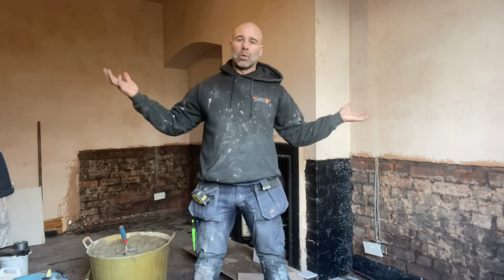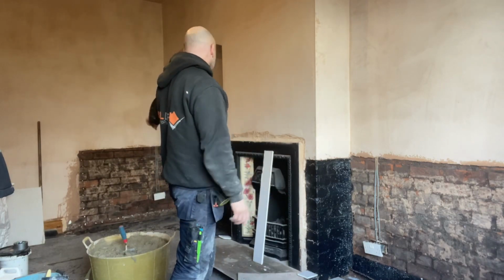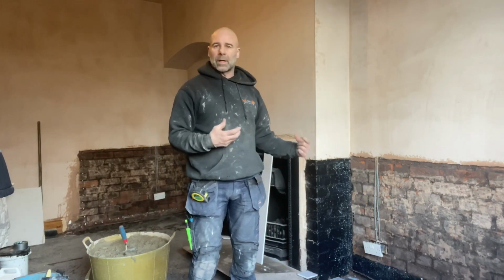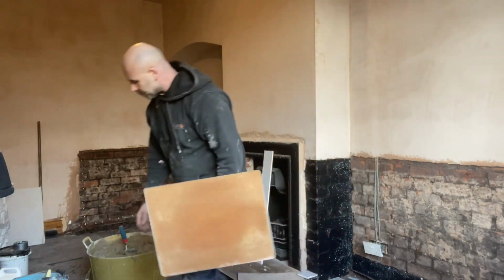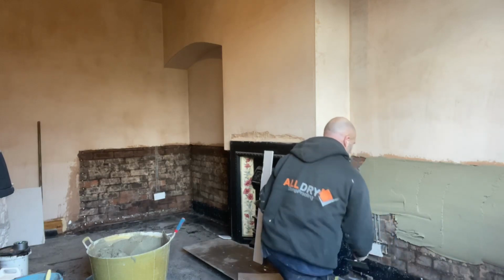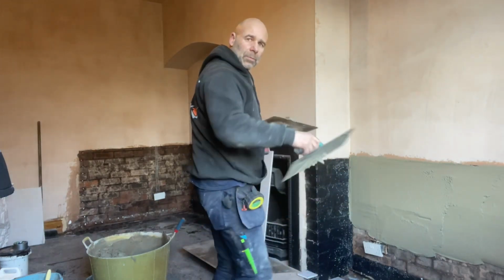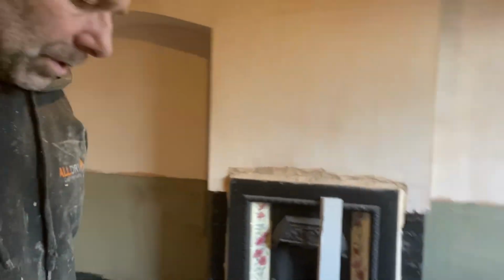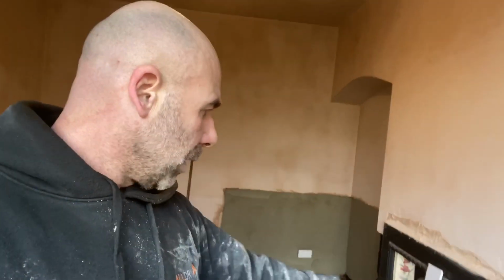Backing Plaster Application for Damp Walls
For tips on how to apply wet backing plaster as part of a dampproof system watch this video for tips on technique, cleanliness, and speed. a must see for young plasterers of anyone planing on tackling plastering jobs.